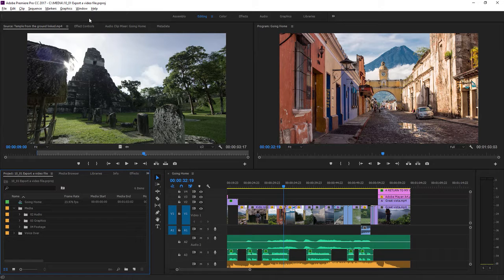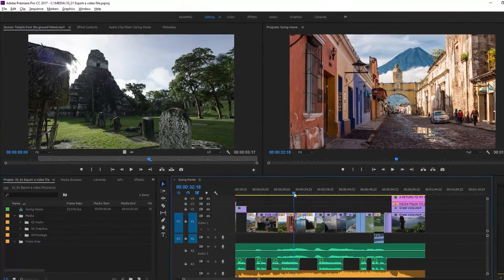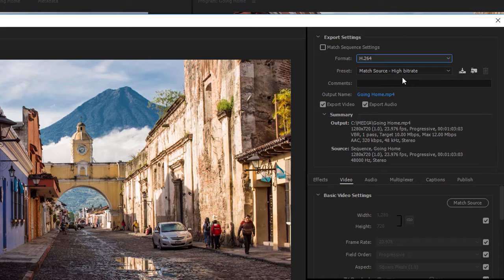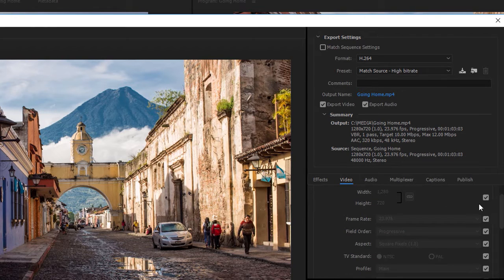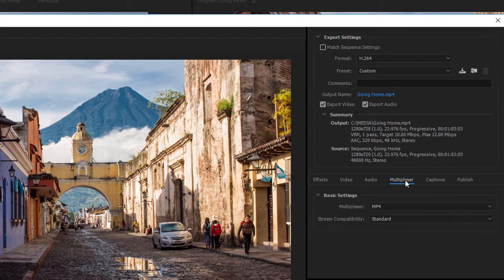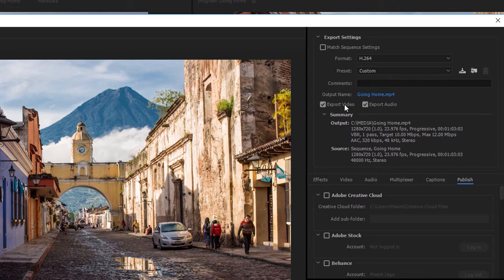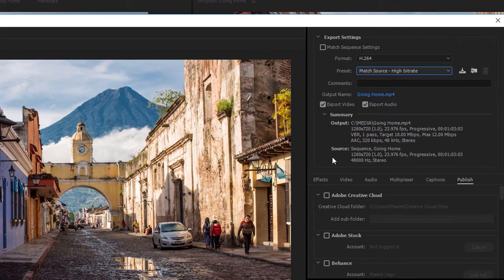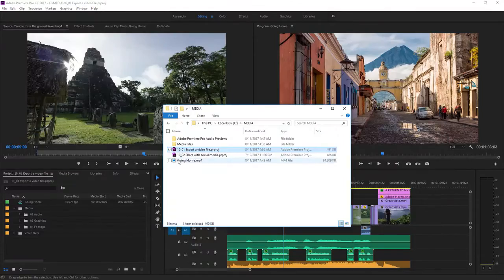Export a video file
Output your video so you can share it with others.
What you learned: Export a sequence
To export a sequence as an H.264 file (the most popular option), make sure the Timeline panel is active and choose File  Export  Media or press Control+M (Windows) or Command+M (macOS).
In the Export Settings dialog box, choose Format: H.264 and Preset: Match Source – High Bitrate.
To choose a filename and location, click the blue filename to open the Save As dialog box. Use this to choose an export location and a name for your new file, and then click Save.
When you’re happy with your settings, click Export. The new video file will be created, ready to share with the world.